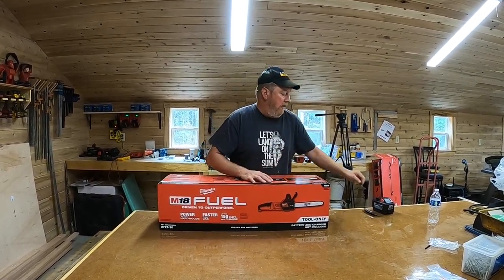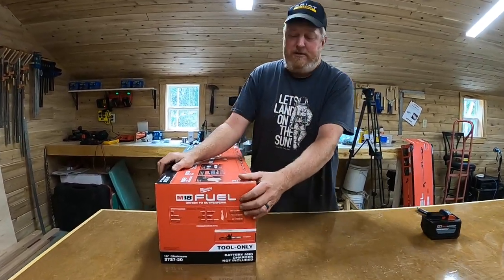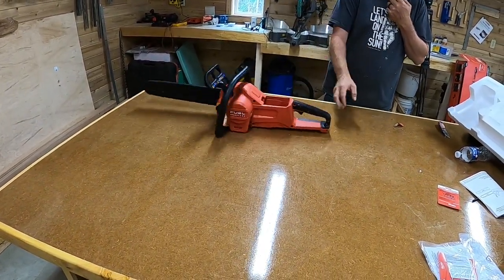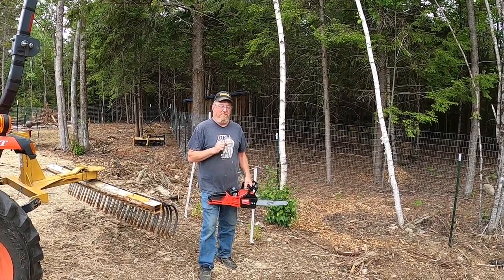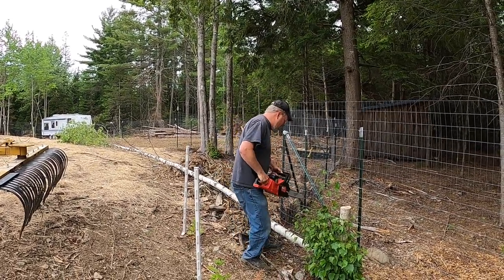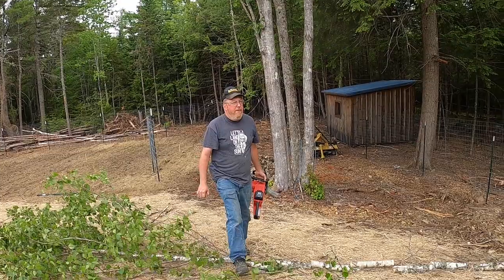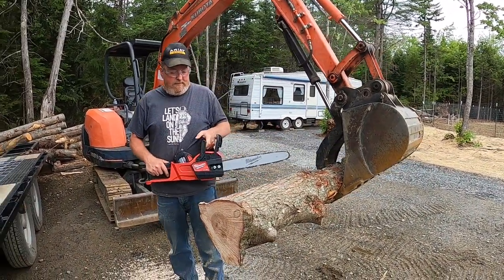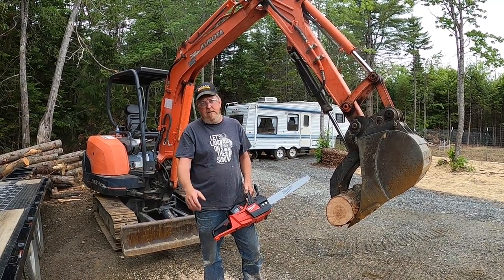Milwaukee M18 chainsaw Unboxing and First Cuts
Unboxing of the M18 chainsaw
Milwaukee M18 Fuel Rotary Hammer: Unboxing and review